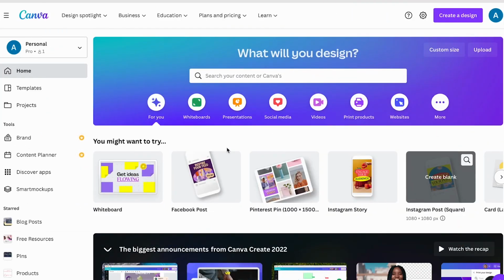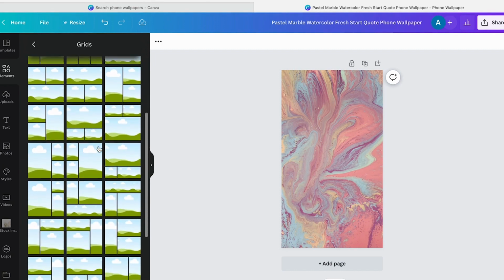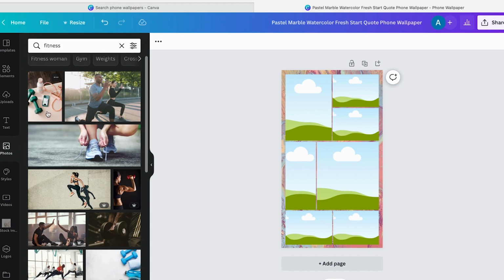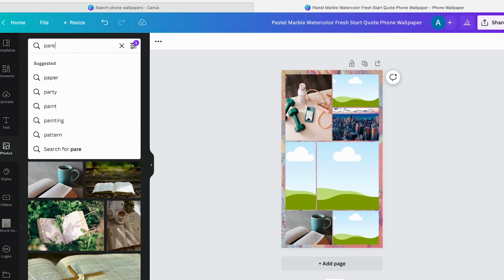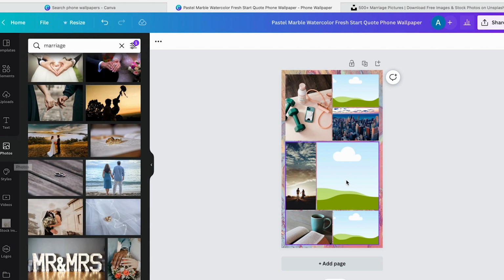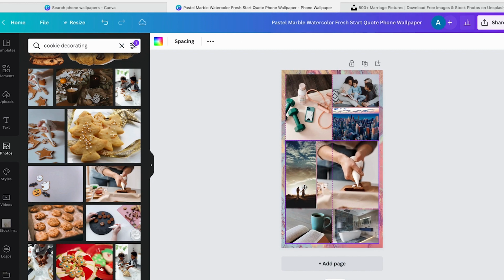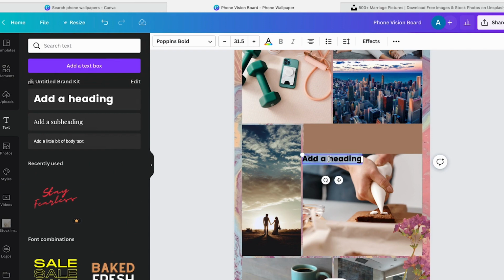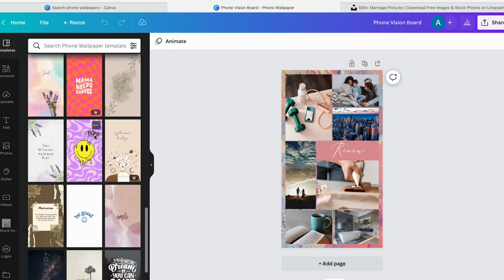Plan with Me: How to Create a Vision Board for Your Phone | The Renewed Mind by Ashley Varner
The reason vision boards work so well is because they keep our goals up front and center.

When you are constantly reminding yourself of your goals, it makes it easier to follow through with the daily (sometimes boring) tasks that it takes to get to those goals.

Today I'm sharing a tutorial on how you can create a vision board for your phone's wallpaper.

Resources Mentioned:
Canva (free graphic design platform): Free Design Tool: Presentations, Video, Social Media | Canva
Unsplash (for free stock photos): Beautiful Free Images & Pictures | Unsplash
Renew180 Christian Coaching: 180Confidence

Follow Ashley Here!